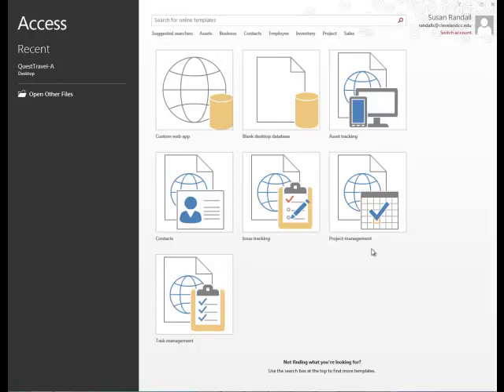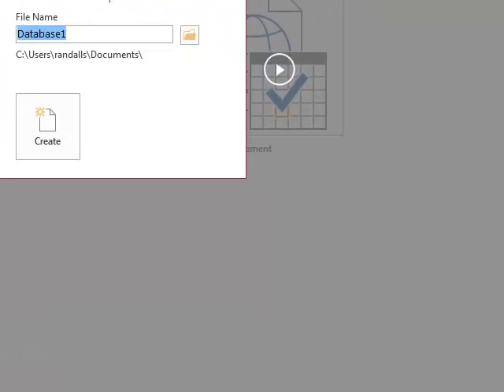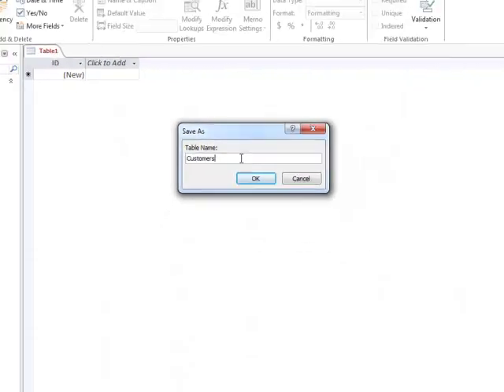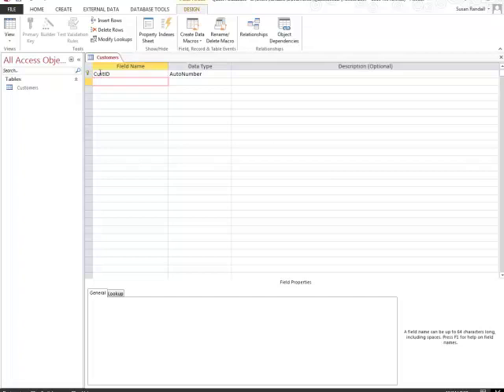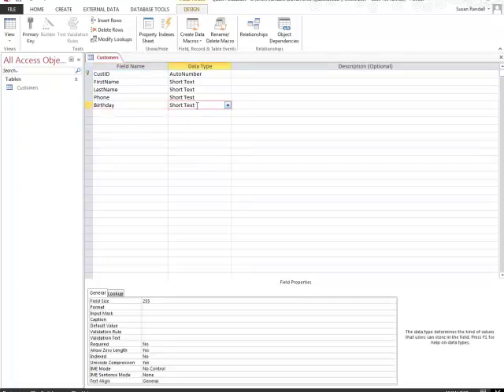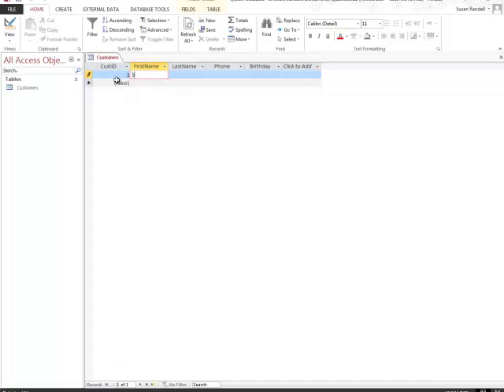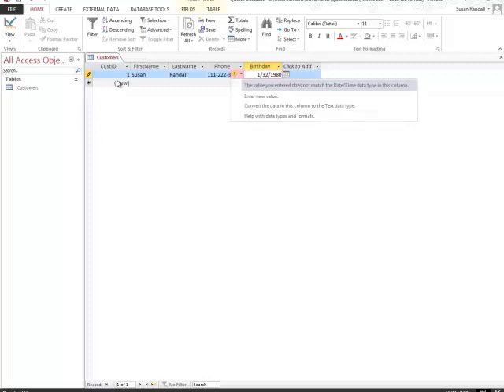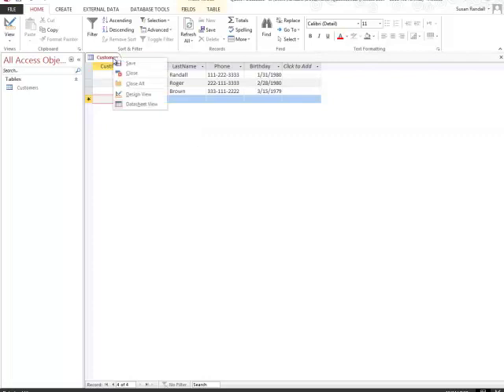Access Unit A Part 1